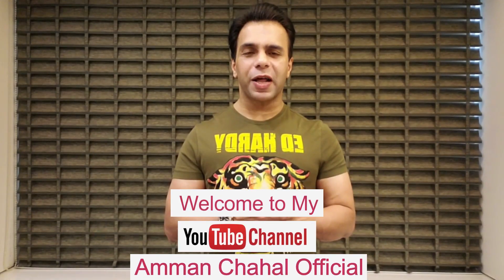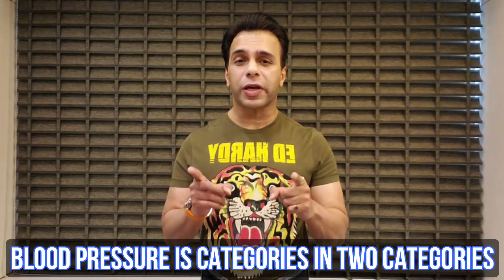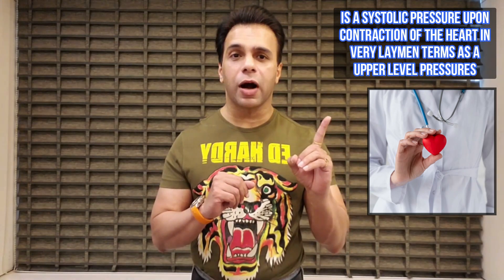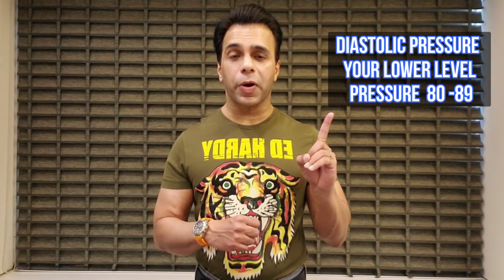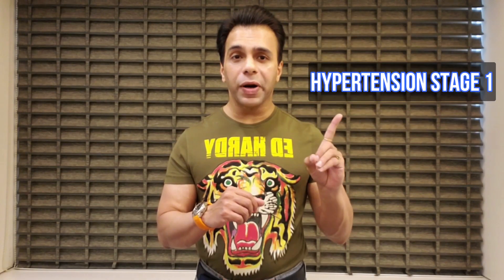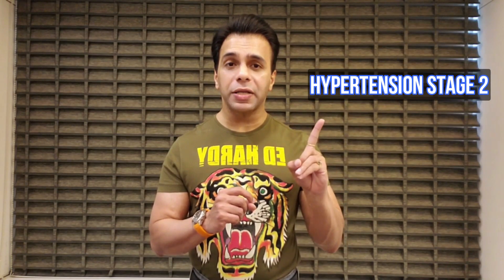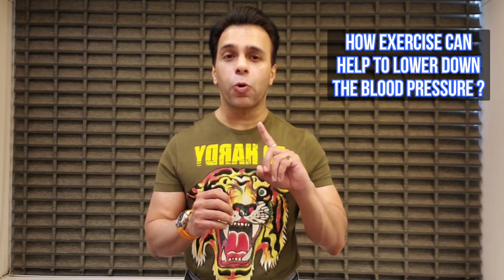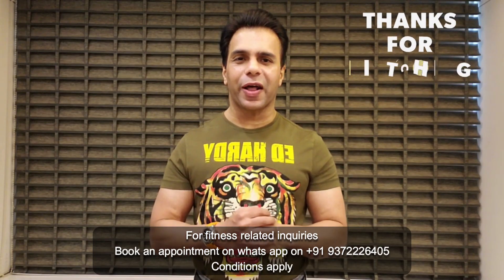Understand your right blood pressure numbers || Amman Chahal Official.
Blood pressure is a measure of the force that your heart uses to pump blood around your body.Blood pressure is measured into two categories systolic pressure i.e upon contraction of the heart and diastolic pressure upon relaxation of the heart.A normal blood pressure level should be less than 120/80 . No matter your age ,you can take steps each day to keep your blood  pressure in a healthy range .When systolic pressure reaches around 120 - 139 and diastolic is around 80-89 it is called pre hypertension stage.
 when the systolic pressure is around 140- 159 and diastolic is around 90-99 it is the stage of high blood pressure  When the systolic pressure is round 160 or higher and diastolic pressure is 100 .However most studies show a greater risk of stroke and heart disease related to higher systolic pressure compared to elevated diastolic pressures.so its very important before staring off with any exercise we check our blood pressure first.

  By watching this video you will come to know the right blood pressure numbers for you.thanku so much watching for this video.stay safe and stay healthy.